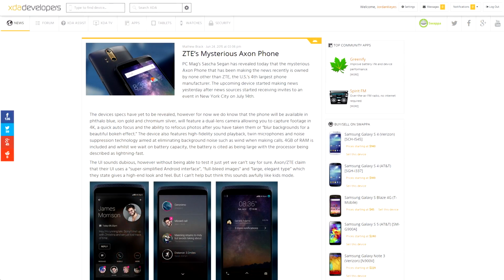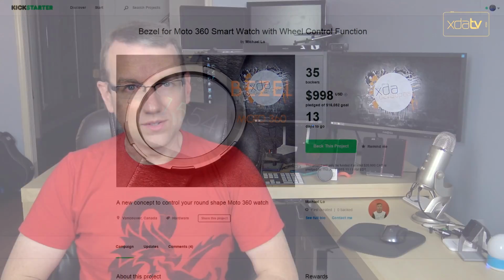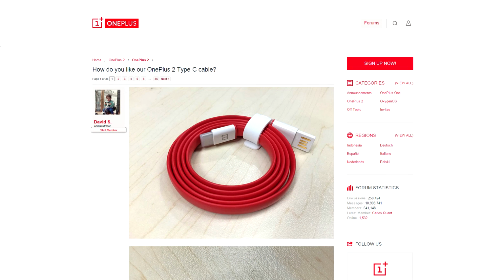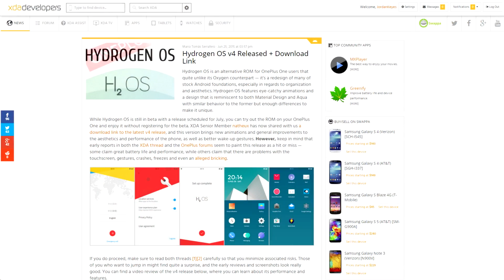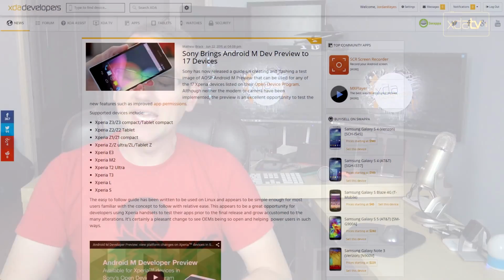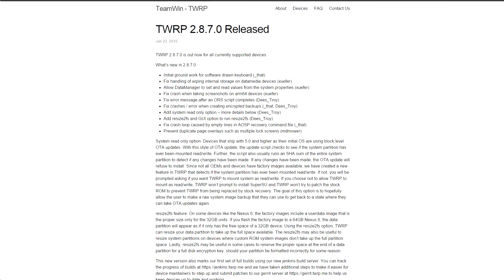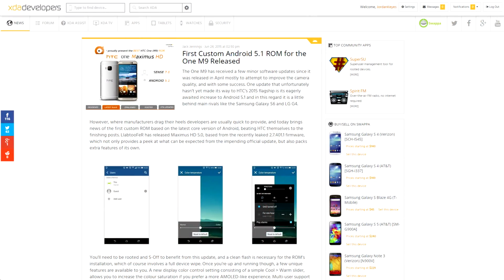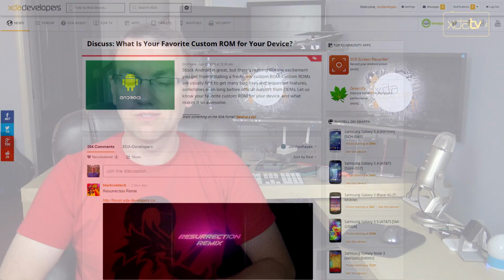OnePlus 2 USB-C Port, Xperia Z3+ Overheating Crashes Camera, Snapdragon 620 Spotted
The Qualcomm Snapdragon 620 has been spotted. That and much more news is covered by Jordan when he reviews all the important stories from this week. Included in this week's news is the announcement of USB Type-C for the One Plus 2 and be sure to check out the article talking about the Sony Xperia Z3+ overheating and crashing the camera. That's not all that's covered in today's video!

Jordan talks about the other videos released this week on XDA TV. XDA TV Producer TK released an Xposed Tuesday video covering XHangouts. Then TK reviewed the Montar Car Mount. Also, TK gave us an app review of MRU Widget. Pull up a chair and check out this video.

Beato Bezel Adds an Extra Control Method to the Moto 360